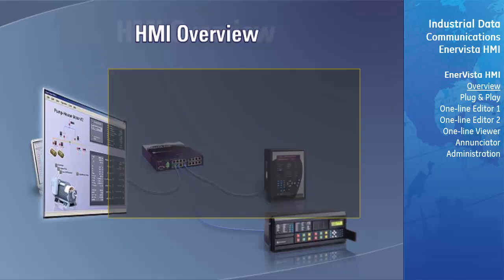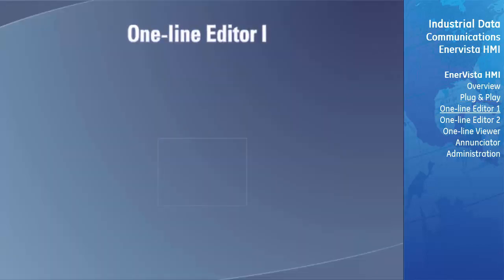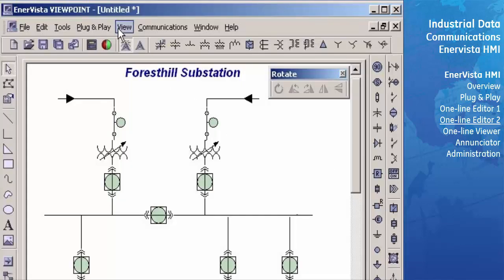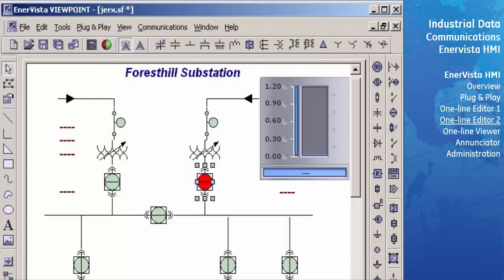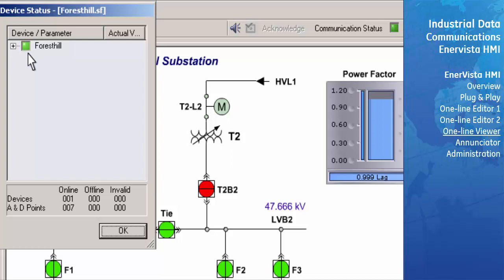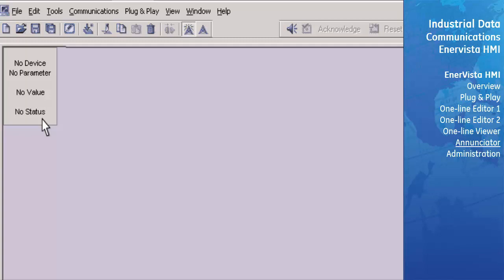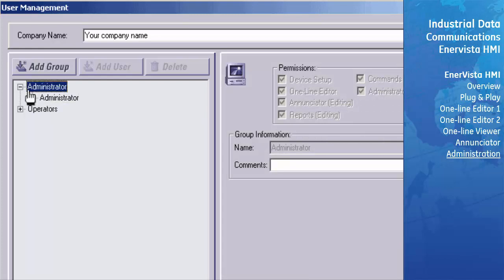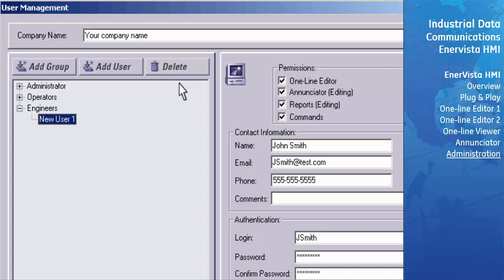ICOM-105 l Enervista HMI v1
This is module five of our Industrial Communications training course covering Enervista HMI